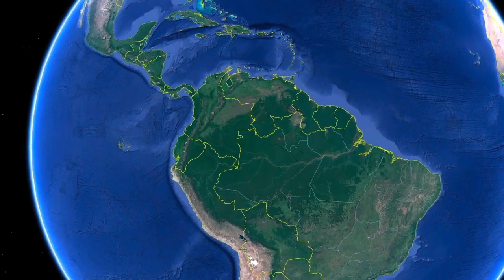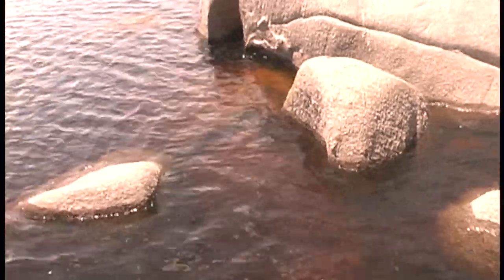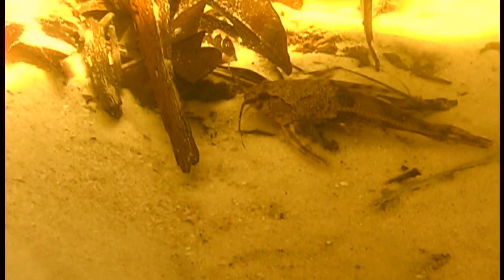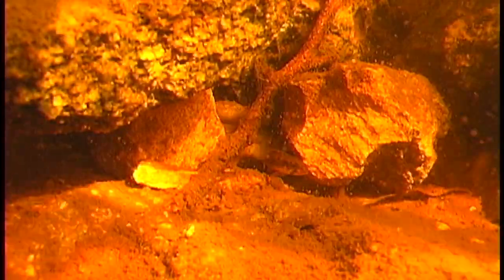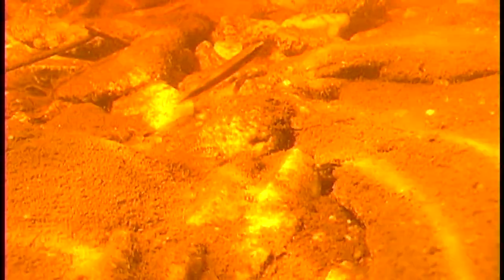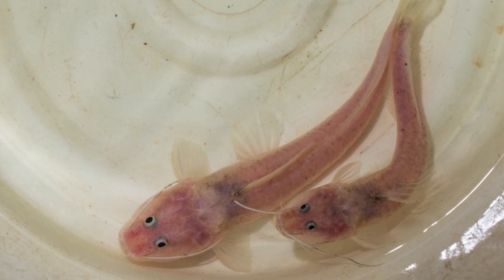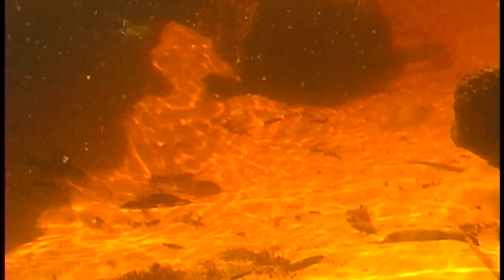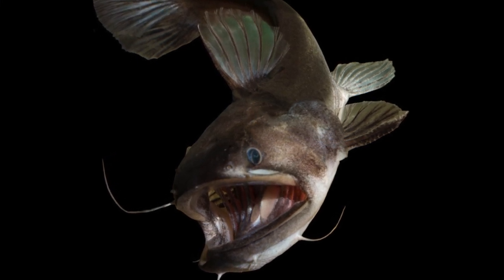BLACKWATER! APISTOGRAMMA, ALTUM angels, GULPER CATS and SATANOPERCA in the Rio Atabapo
Apistogramma psammophila (dwarf cichlid) , Crenicichla spec. (pike cichlid), Pterophyllum altum (altum angel) , Heros libirifer (mouthbrooding severum) and Asterophysus batrachus (gulper catfish) in the Rio Atabapo! This is a real blackwater habitat, with very acidic pH 4.5-5.0 and not measurable hardness, fine white silica sand substrate and large boulders.
This video was filmed in the 1990s, so it is just 720p.

Video index:
0:00 Rio Atabapo, a blackwater river on the border of Colombia and Venezuela
0:42 Amblydoras in nature, blackwater substrate of sand and leaf litter
1:05 Lasiancistrus
1:33 Mastiglanis asopus in nature
1:52 Apistogramma psammophila (Orinoco basin relative of Apistogramma diplotaenia)
2:49 Crenicichla spec. Orinoco dwarf in nature, the small regani-group pike cichlid
3:49 Apistogramma psammophila and pike cichlid in nature
5:59 Satanoperca daemon in nature
6:15 Leporinus in nature
6:23 Heros libirifer in nature, the mouthbrooding severum
6:30 Goeldiella eques in nature, a relative of Pimelodus
6:44 Pterophyllum altum in nature, the altum angel in the wild
7:18 Astrophysus batrachus, gulper cat habitat

CORYDORAS in nature ( Corydoras apiaka habitat destruction )